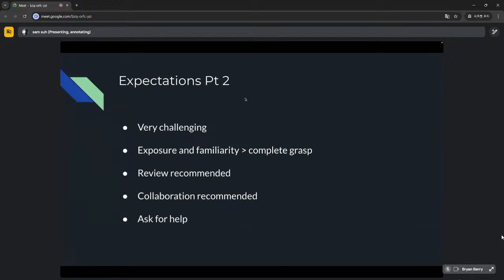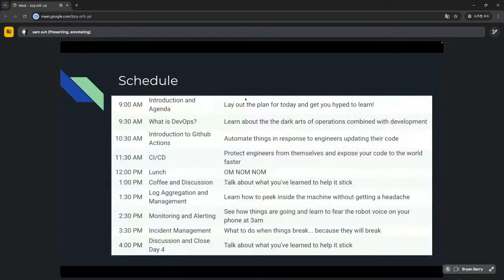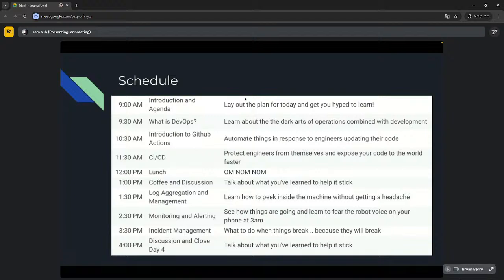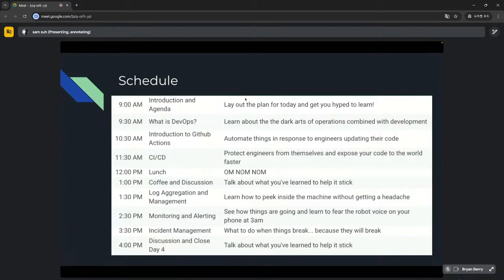Seollal Bootcamp - Day 4 - Introduction and Agenda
Lay out the plan for today and get you hyped to learn!

On day 3, Wednesday, we’ll go over the core aspects of managing cloud infrastructure. We’ll go over networking, various services that cloud providers have available, the basics of system architecture, and configuring infrastructure as code. You’ll be able to run servers on the cloud available via the public internet.

* You know at least one programming language

* Netcat (nc) and curl installed (use brew on MacOS or apt/yum on Linux to install)
* A Microsoft Azure account -- Note that Azure provides $200 USD of credit when you sign up. Please keep this available for the event!